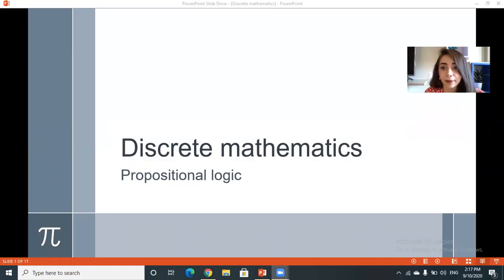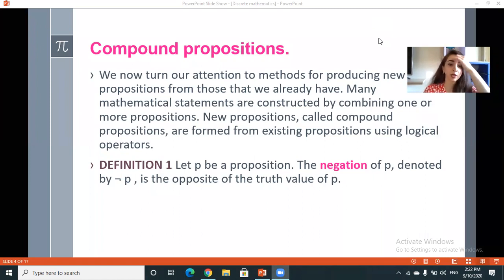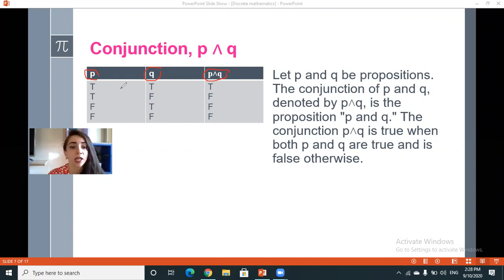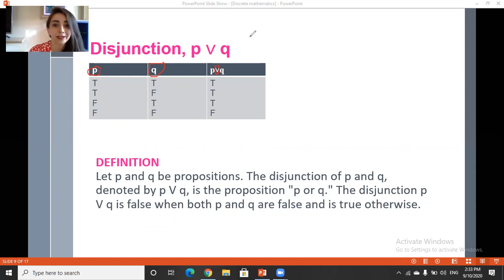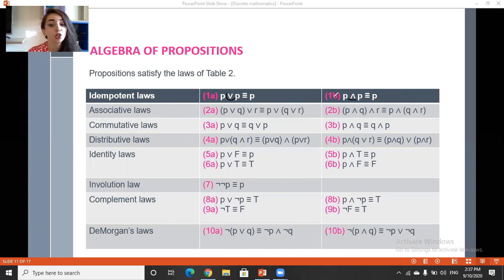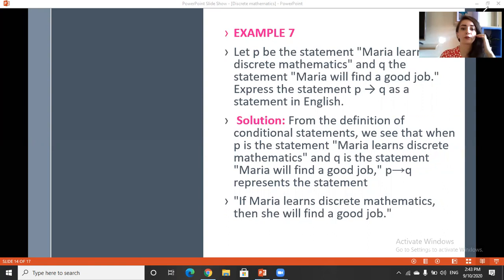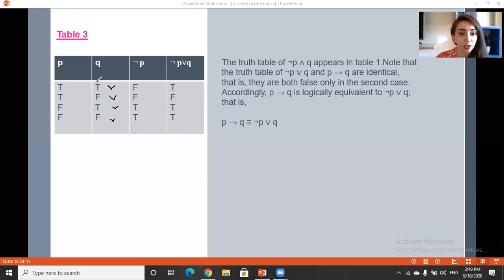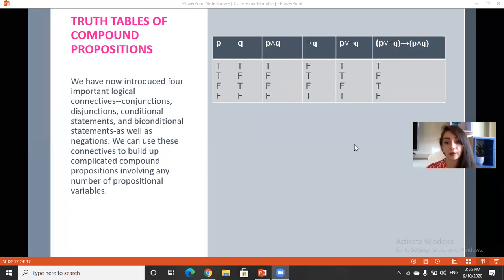Discrete Mathematics- Propositional logic. Truth table of compound propositions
In this video we elucidate what is discrete mathematics and several important reasons for studying discrete mathematics. we mainly talked about Propositional logic, truth table of compound propositions, conditional and biconditional statements and etc.